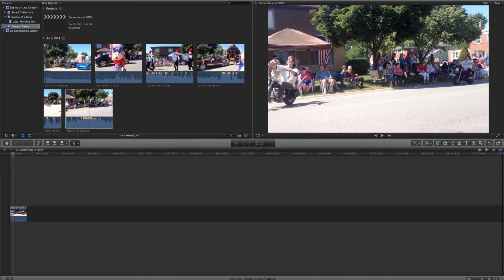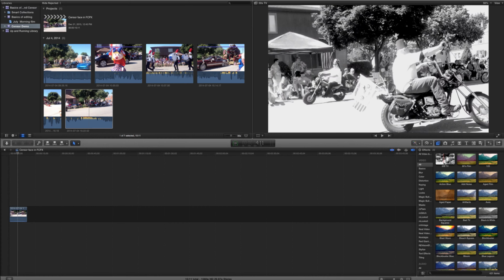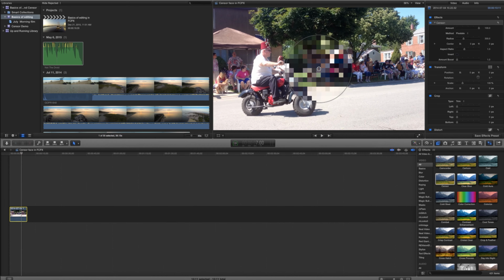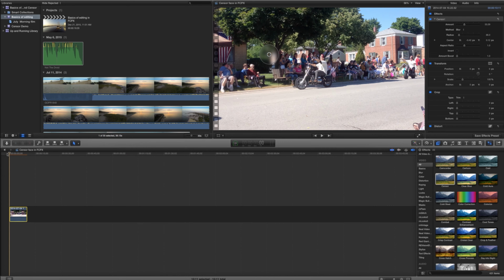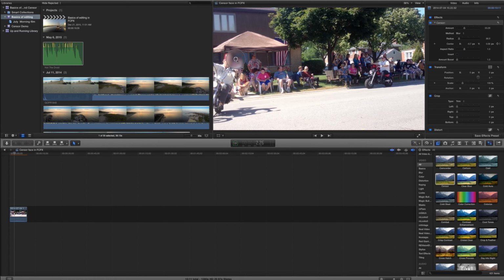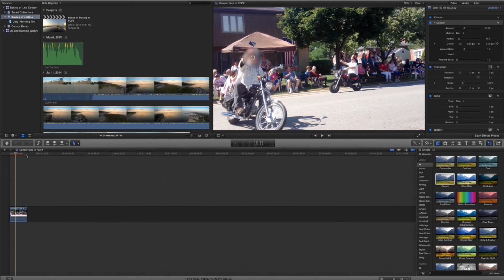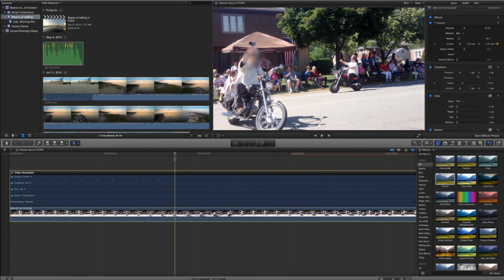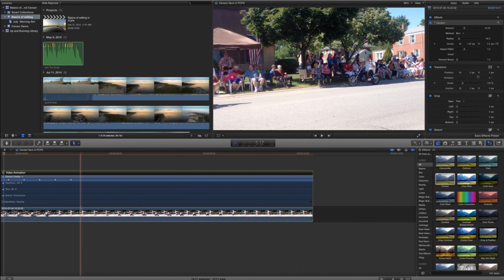Blur/Censor Faces and Logos in FCPX - Final Cut Pro X Professional Training 08 by AV-Ultra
Topics covered in this tutorial:

0:41 Using the Effects panel
0:51 Finding effects
0:55 Previewing effects
1:20 Applying effects
1:54 Adjusting parameters
3:32 Animating the effect path
5:37 Adjusting keyframes in the timeline